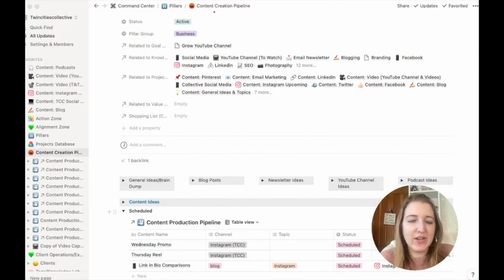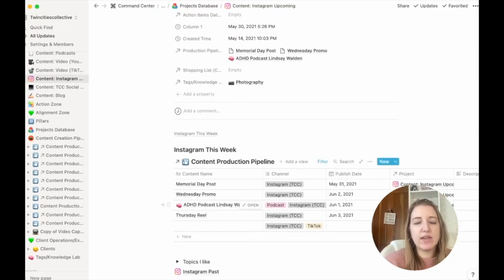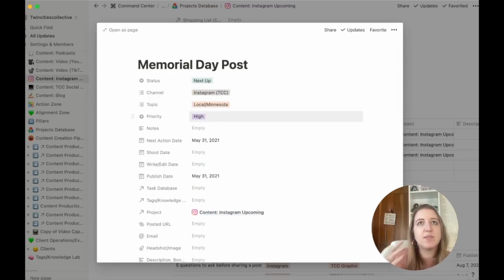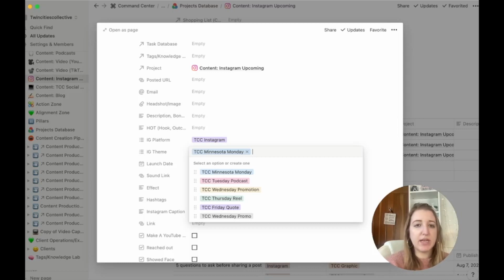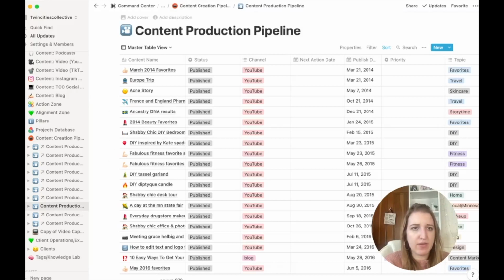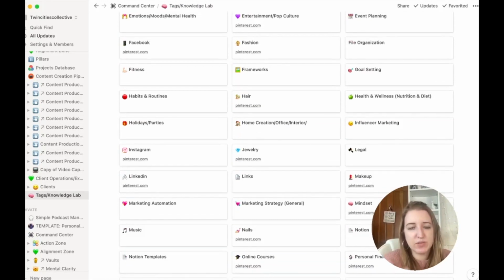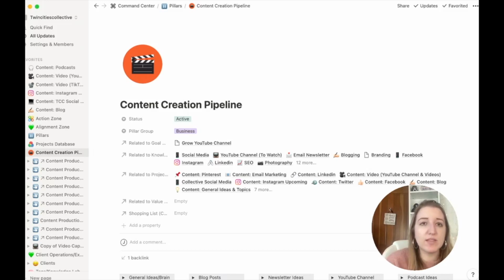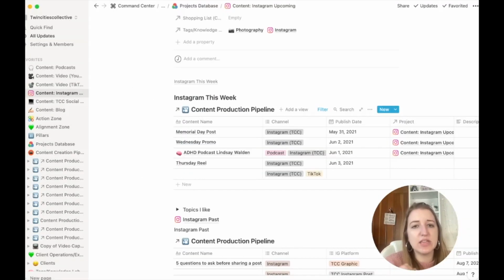How I plan Instagram content using Notion (Old Version 2021)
How I Plan my Instagram Content inside of Notion